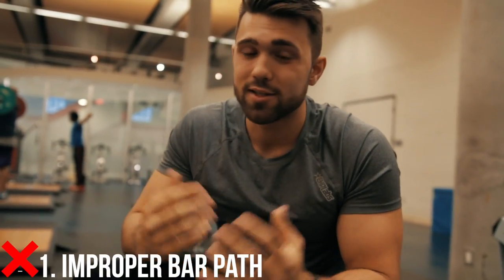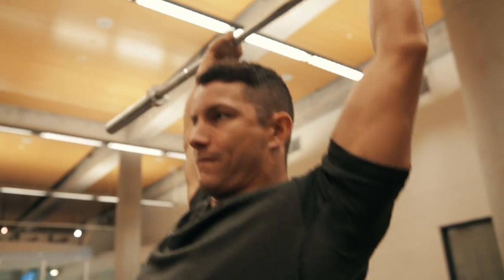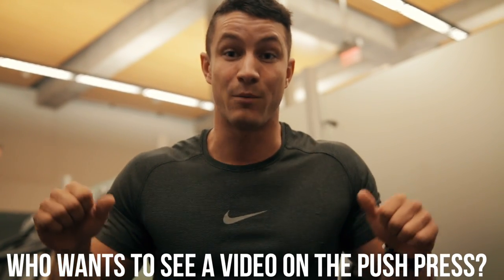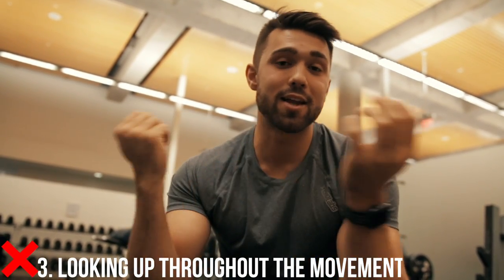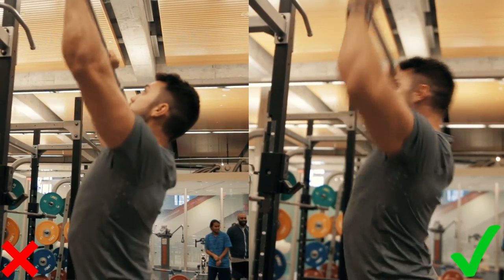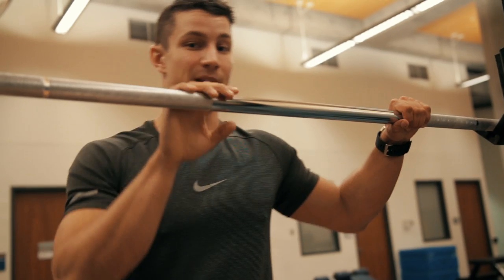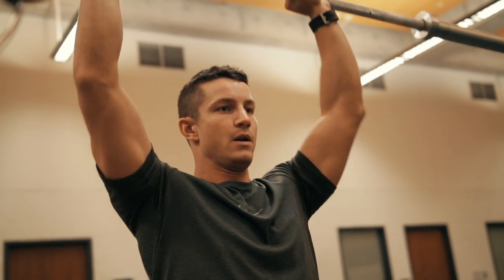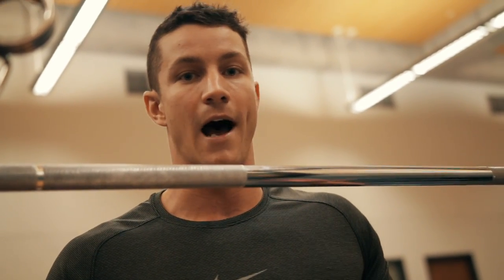How to PROPERLY Overhead Press | Proper OHP Form for Muscle Gain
Far too many people unfortunately don't understand proper form of the Overhead Press, also known as OHP. In this video we go over a few common mistakes, talk about how to fix them and show you correct form.

Time Stamps-
Common Overhead Press Mistakes:
1. (0:18)- Improper bar path
2. (1:04)- Using the wrong type of momentum
3. (1:54)- Looking up throughout the movement
3.5 (2:53)- Not squeezing your glutes and core
Proper form: (3:24)